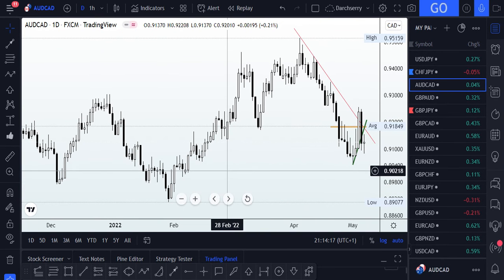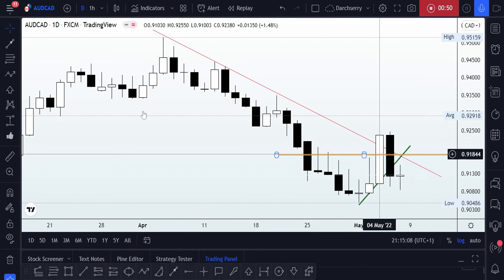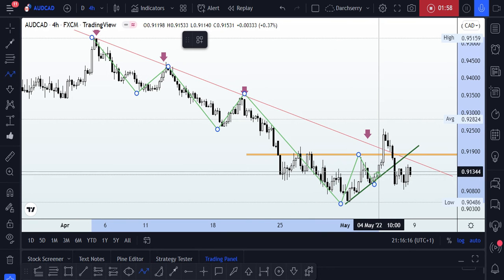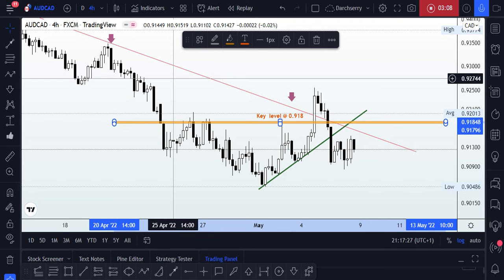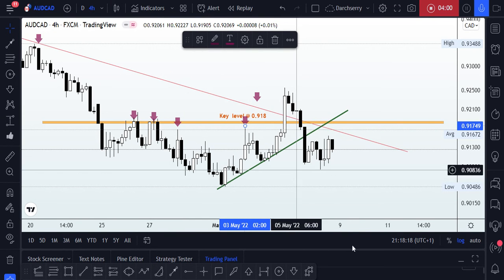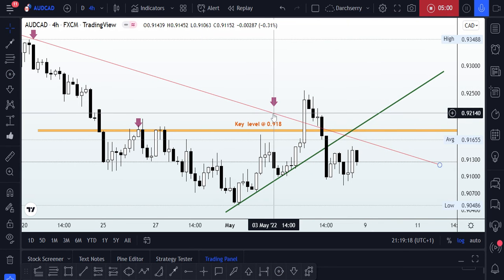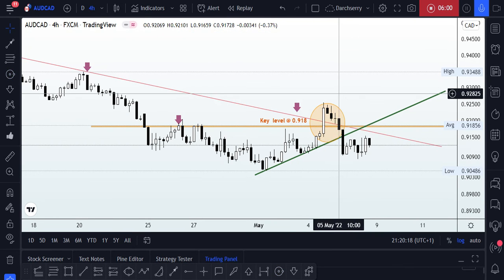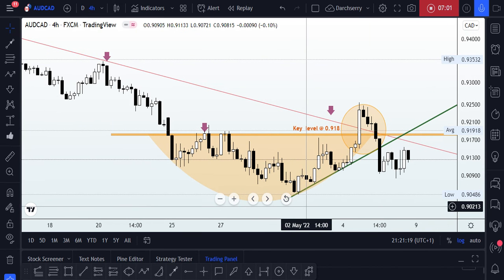AUDCAD | Perspective for the new week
AUDCAD has straddled a 6.8% price corridor since the start of the year, giving us, at first sight, a bearish bias considering the bearish trendline identified on the daily timeframe. However, the appearance of a reversal structure and breakout out of structure signal on the 4H timeframe; the possibility that price might break out of the bearish trend line the second time to set the tone for a bullish momentum in the coming week.